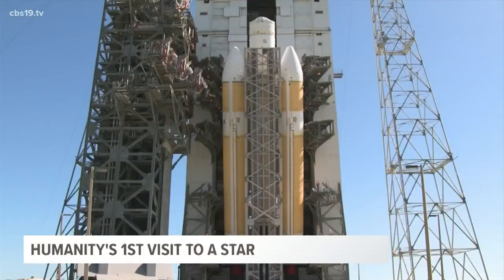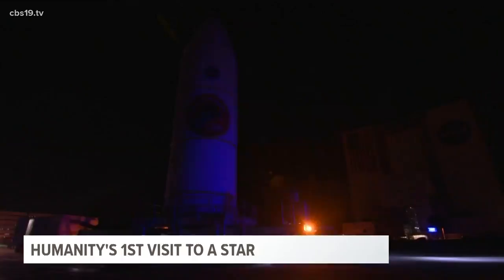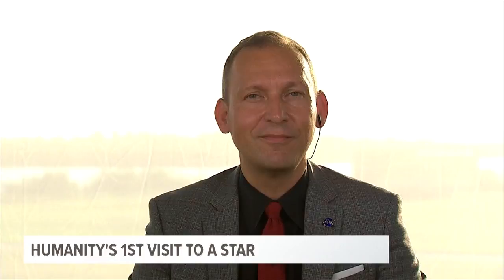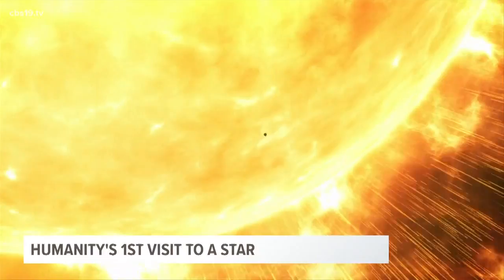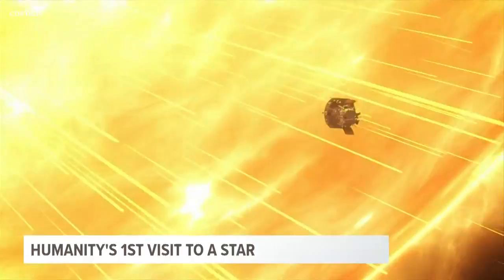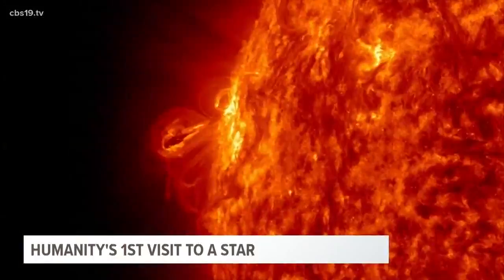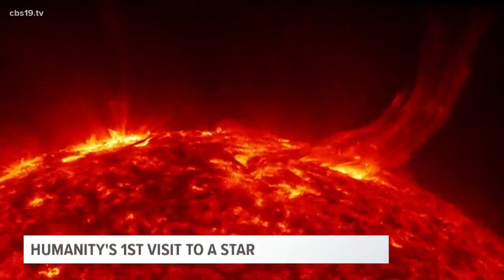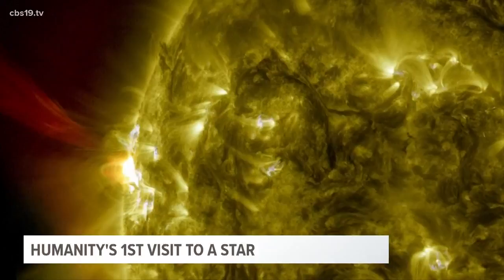NASA Launches Historic Mission To The Sun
As NASA gets ready to launch the historic Parker Solar Probe, Meteorologist Michael Behrens speaks with Dr. Thomas Zurbuchen about the mission and what it means.